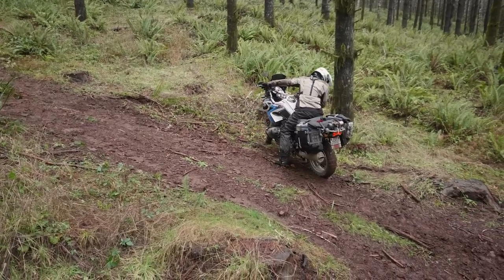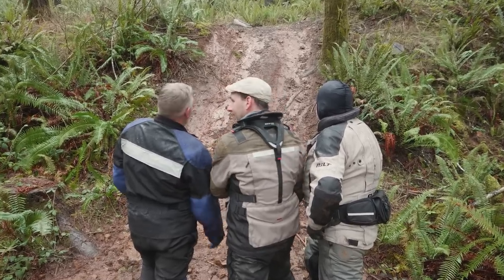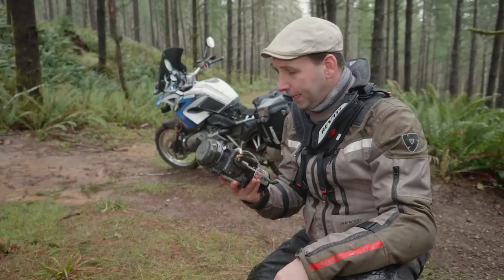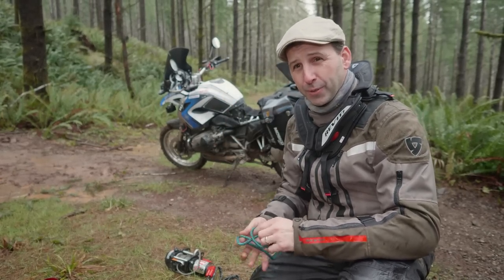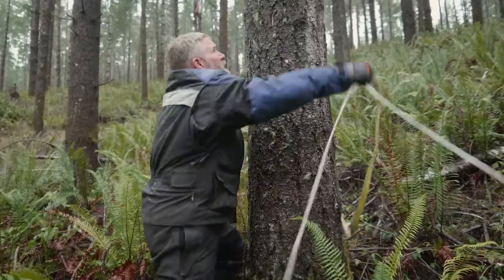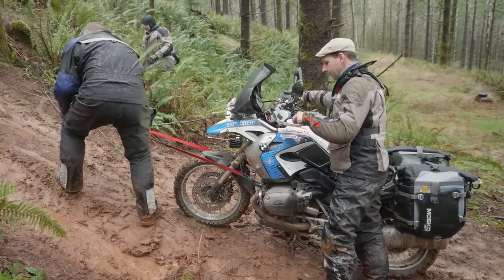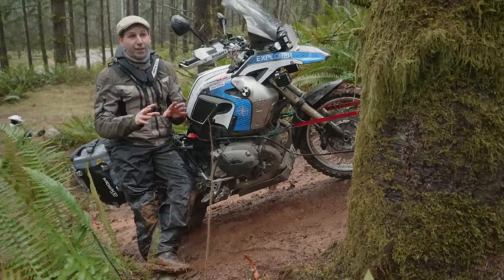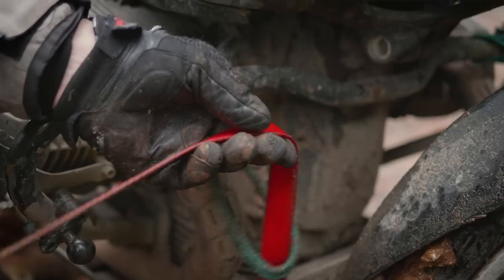How to Use a Motorcycle Winch - Recover a Heavy Adventure Bike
Sometimes a winch is the only solution! Get stuck and unstuck with Bret Tkacs. Too bad WARN doesn't manufacture the moto-winch anymore :(  Fortunately this is a fun video to watch.